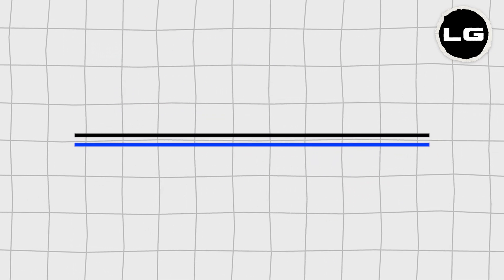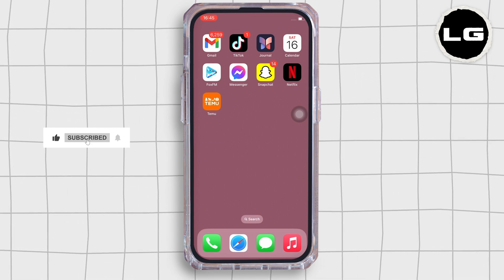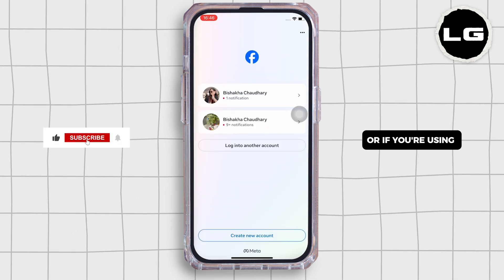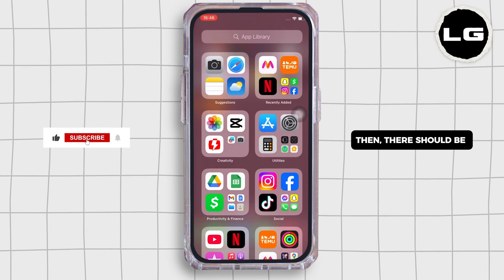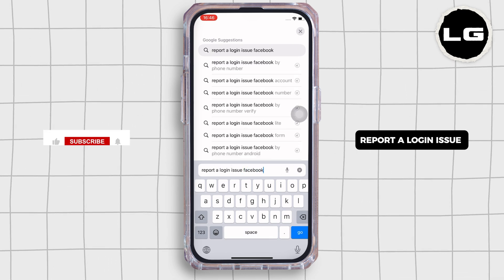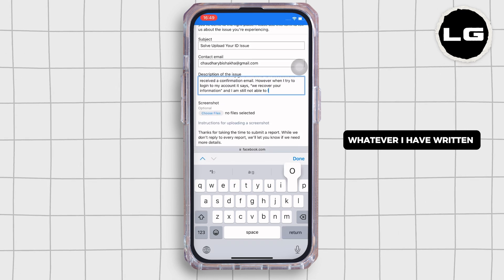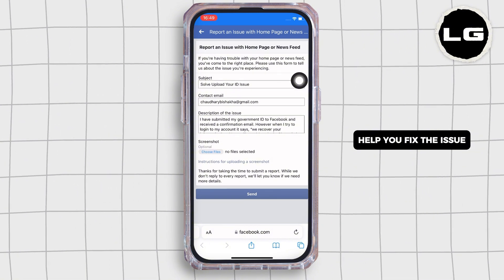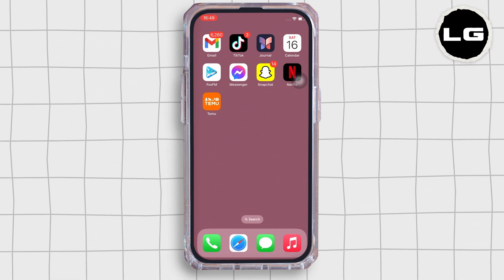How To Fix "Upload Your ID To Facebook" (LATEST GUIDE)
🚀📱 How To Solve "Upload Your ID to Facebook" | Step-by-Step Guide

Having trouble uploading your ID to Facebook? This guide shows you how to resolve the issue and successfully verify your identity.

In this video:
0:00 - Introduction
0:05 - How To Solve "Upload Your ID to Facebook"

Learn how to upload your ID to Facebook for account verification. This tutorial covers the steps for taking a clear photo of your ID, uploading it to Facebook securely, and troubleshooting common issues if the process isn’t working.

Solve the "Upload Your ID" issue and regain access to your Facebook account with these easy steps!